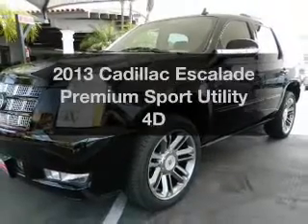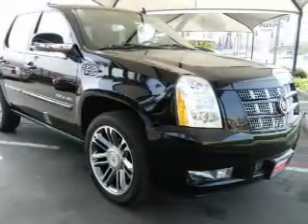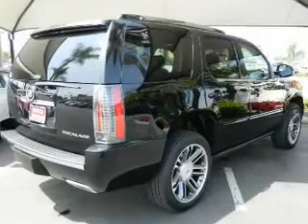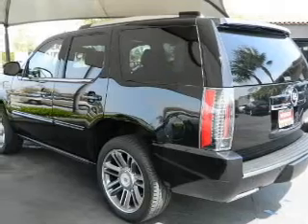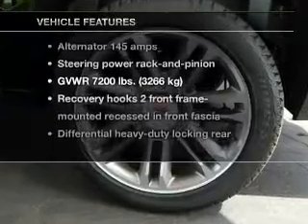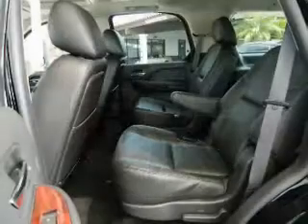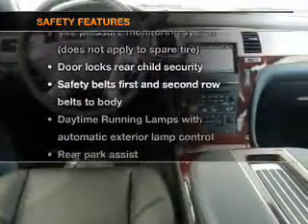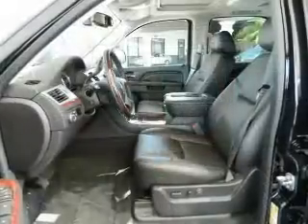2013 Cadillac Escalade - Fullerton CA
Year: 2013
Make: Cadillac
Model: Escalade
Trim: Premium Sport Utility 4D
Engine: 8 cylinder Flex Fuel 6.2 liter
Transmission:
Color: Black Raven
Mileage: 40
Address:
1100 South Euclid